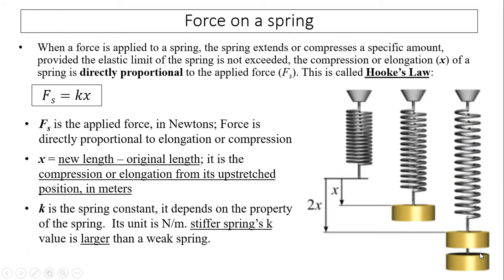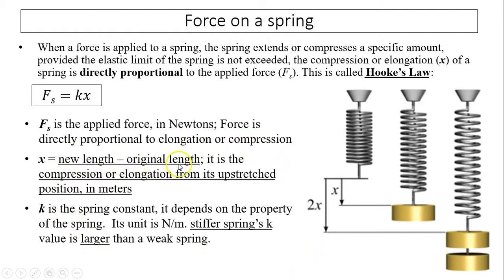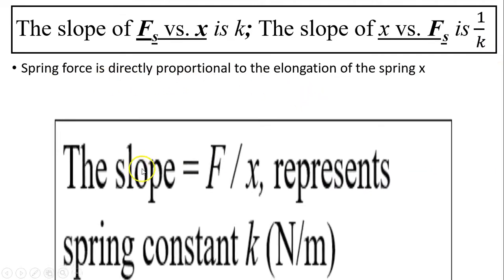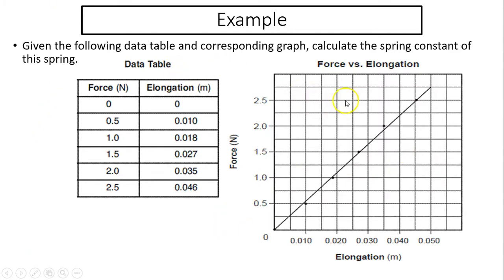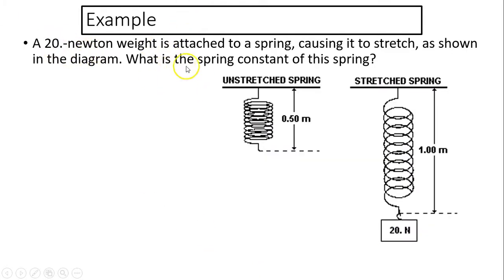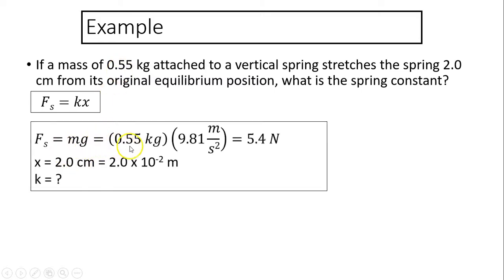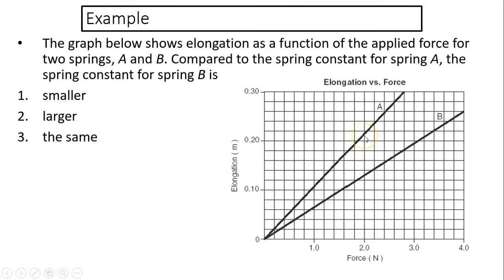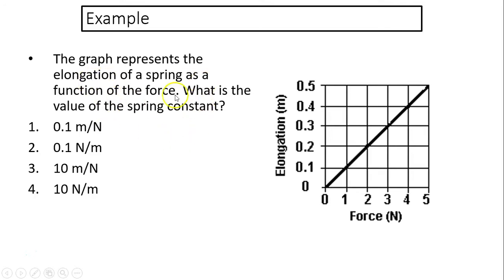7.4 Hooke's Law